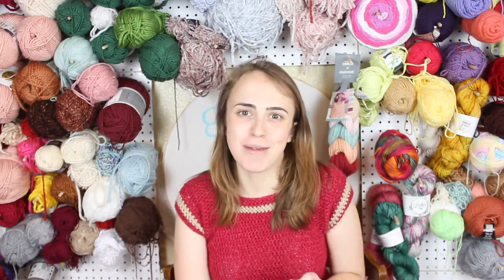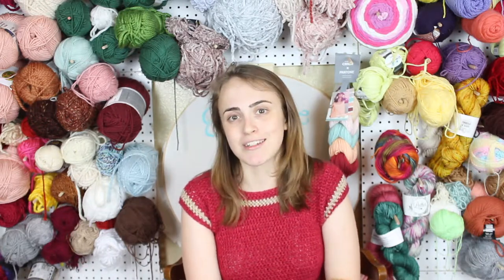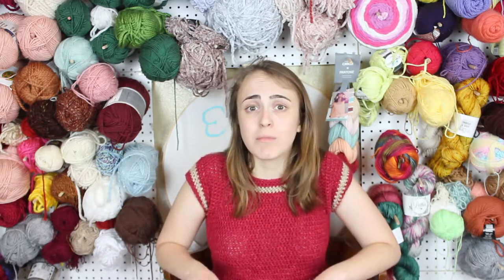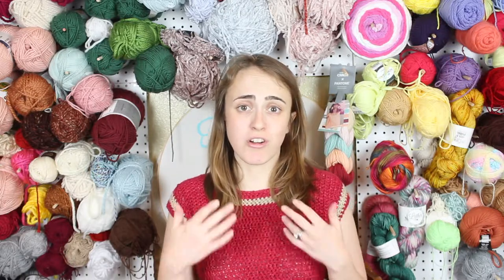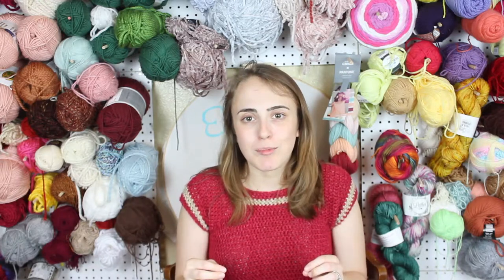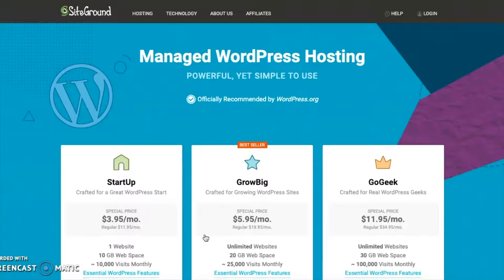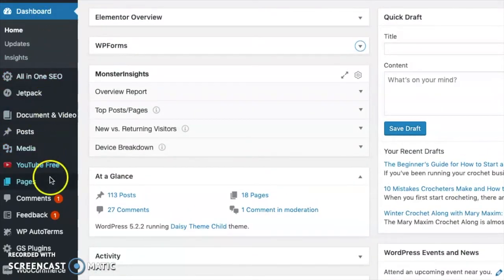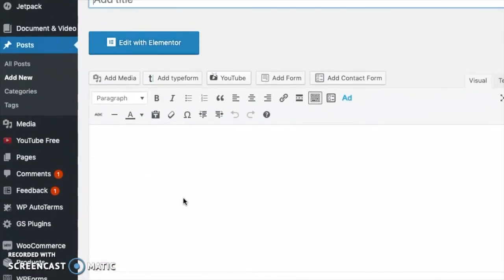How to Start a Crochet Blog: Part 1 - Setting Up Your Blog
Learn how to start your own crochet blog! Through this tutorial, you'll be able to create your own crochet website and modern crochet blog. I'll share how I got started, how to start your crochet business blog, and get started with Siteground.